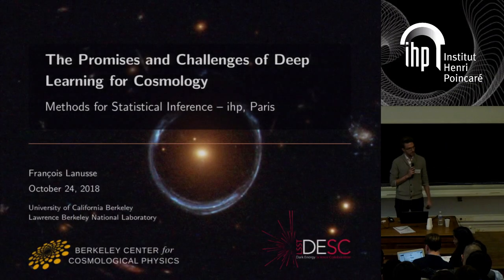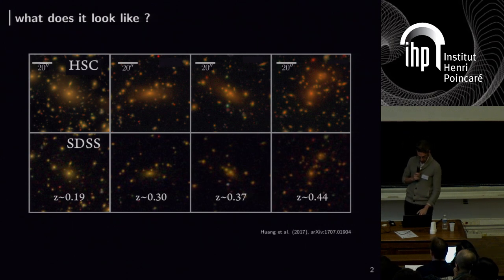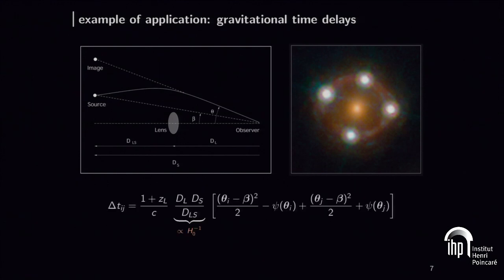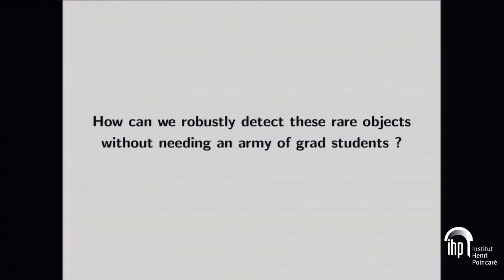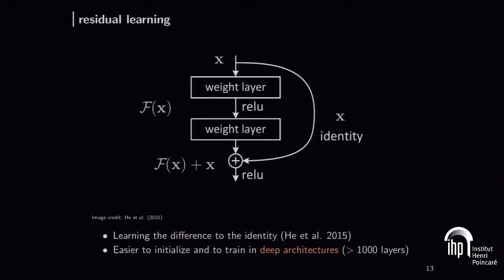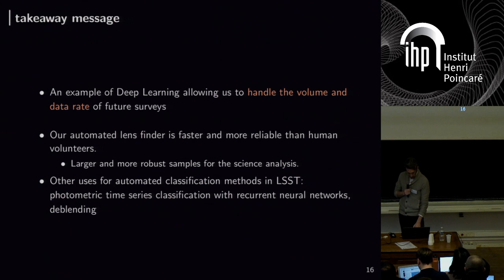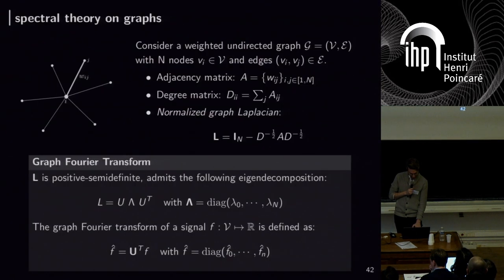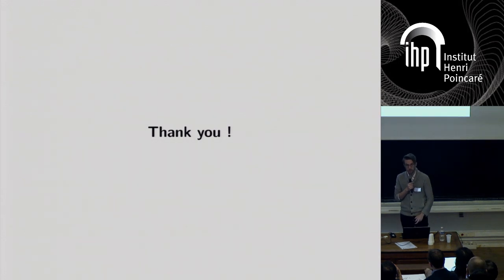Promises and challenges of Deep Learning in Cosmology - Lanusse - Workshop 2 - CEB T3 2018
Francois Lanusse (Camegie Mellon University)  / 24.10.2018

Promises and challenges of Deep Learning in Cosmology

Langue : Anglais; Date : 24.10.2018; Conférencier : Lanusse, Francois; Évenement : Workshop 2 - CEB T3 2018; Lieu : IHP; Mots Clés :